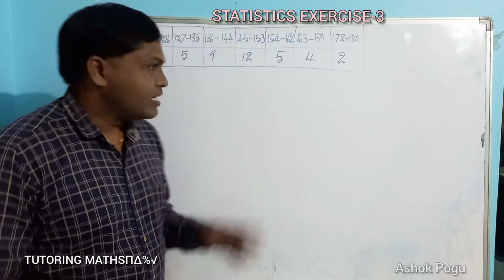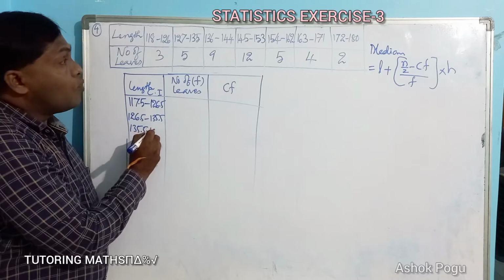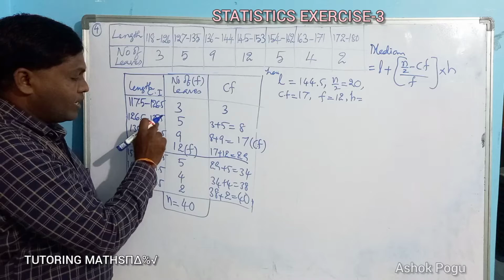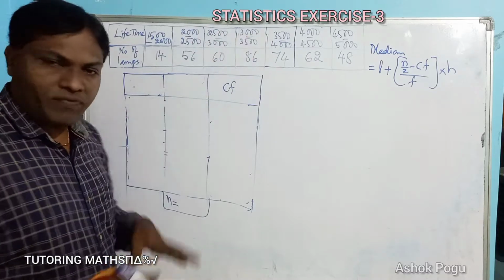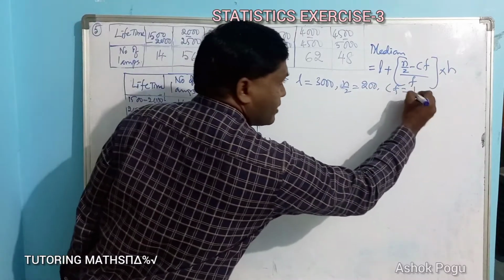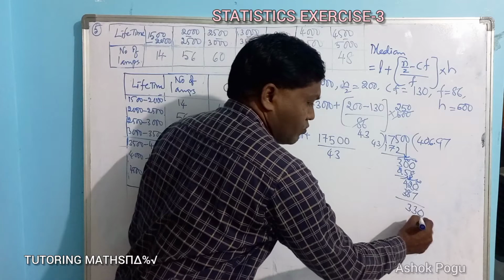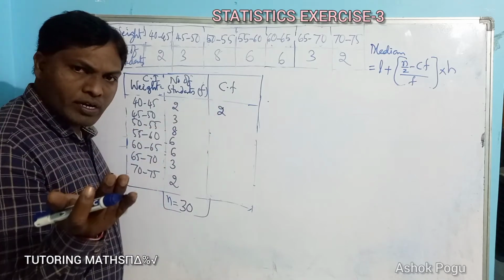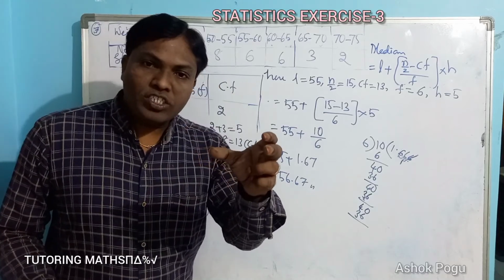10th STANDARD MATHS STATISTICS EXERCISE-3, MEDIAN, 4,5 and 7 sums# 10th MATHS STATISTICS EXERCISE-3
10th STANDARD MATHS STATISTICS EXERCISE-3, MEDIAN, 4,5 and 7 sums
# 10th MATHS STATISTICS EXERCISE-3 MEDIAN 4 5 and 7 Problems
SSC MATHS STATISTICS EXERCISE-3 MEDIAN 4, 5 AND 7SUMS
X CLASS MATHS STATISTICS EXERCISE-3 MEDIAN 4, 5 AND 7PROBLEMS
# CBSE 10TH STANDARD MATHS STATISTICS EXERCISE-3 MEDIAN 4, 5 AND 7SUMS